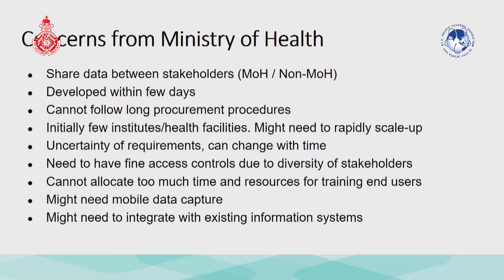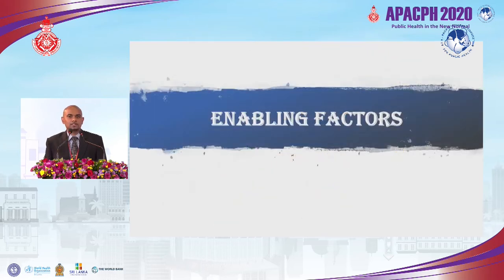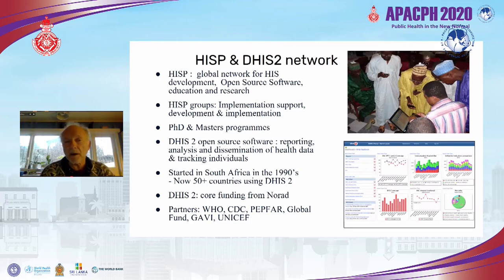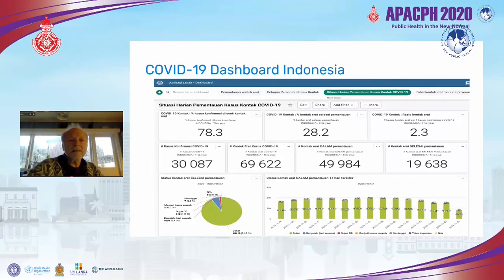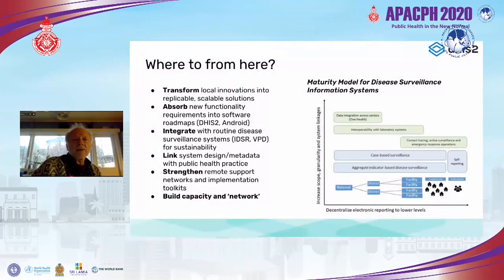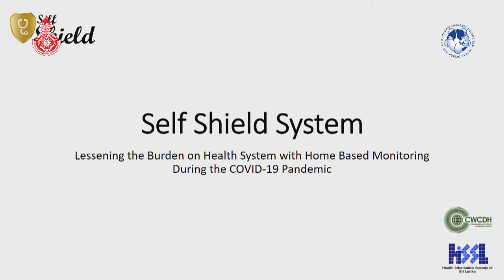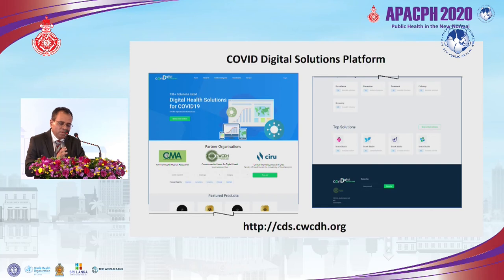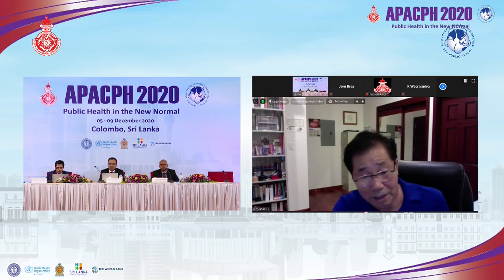Symposium 02 - Digital Technologies and COVID-19 pandemic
Chairperson: Dr Yuanan Lu, University of Hawaii, USA
                        Prof Indika Karunathilake, President, SLMA

“The origin of COVID-19 Surveillance System on the DHIS2 platform in Sri Lanka”
Dr Pamod Amarakoon, PGIM, Sri Lanka

“Scaling up the DHIS2 COVID 19 Surveillance System globally”
Prof Jørn Braa, University of Oslo, Norway

“Responding to the COVID-19 pandemic with digital health technologies”
Prof. Vajira Dissanayake,  Dean, Faculty of Medicine, University of Colombo, Sri Lanka